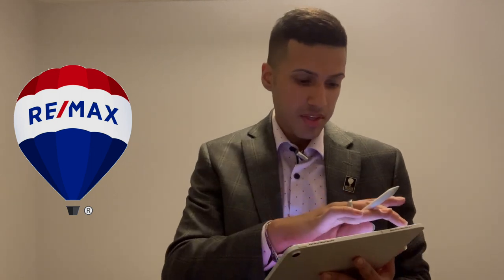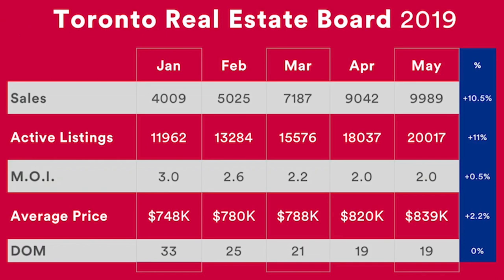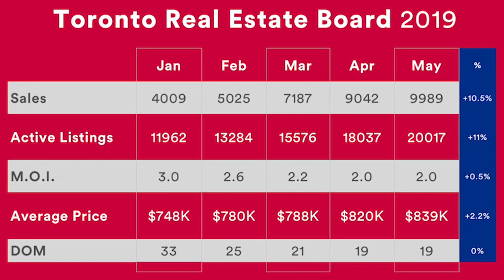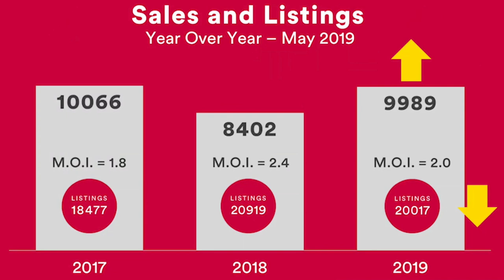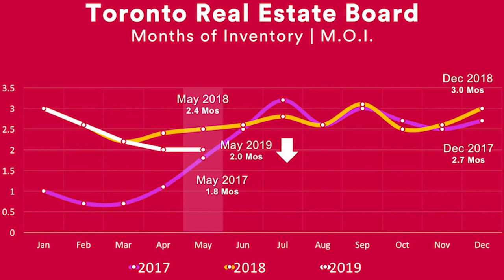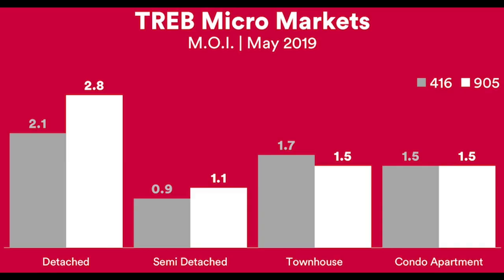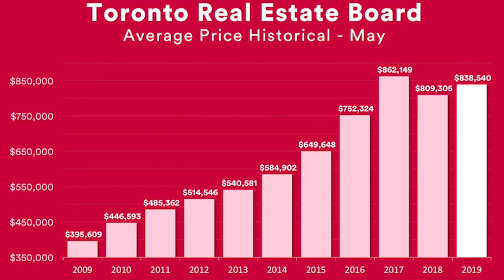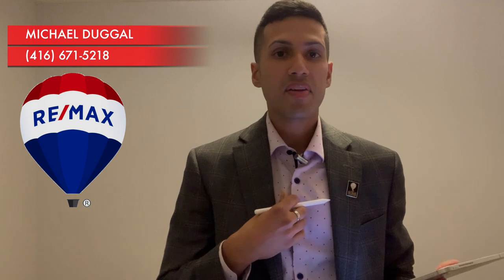Video Blog - June 2019 Toronto Market Update With Michael Duggal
After a sluggish start to 2019, the second quarter appears to be reflecting a positive shift in consumer sentiment toward ownership housing. Households continue to see ownership housing in the GTA as a quality long-term investment as population growth from immigration remains strong and the regional economy continues to create jobs across diversity of sectors. However, sales activity continues to be below the longerterm norm, as potential home buyers come to terms with the OSFI mortgage stress test and the fact that listings continue to be constrained relative to sales,

The number of new listings entered into TREB's MLS® System in May 2019 was up only slightly compared to May 2018, increasing by 0.8 per cent to 19,386. Year-over-year growth in new listings was far outstripped by year-over-year growth in sales. This means that market conditions continued to tighten in favour of sellers. The MLS® Home Price Index (HPI) Composite benchmark price was up by 3.1 per cent on a year-over-basis. The average selling price for all home types combined was up by a similar 3.6 per cent to $838,540. Price growth was driven by the condominium apartment and townhouse market segments.

"We are experiencing annual rates of price growth that are largely sustainable right now in the GTA – above the rate of inflation, but in the single digits. If, however, we continue to see growth in sales outstrip growth in new listings, price growth will accelerate. This potential outcome underpins calls from TREB and other housing industry stakeholders to address roadblocks preventing a more sustainable and diverse supply of housing reaching the market. Many households are not comfortable listing their homes for sale because they feel that there are no housing options available to better meet their needs," said Jason Mercer, TREB's Chief Market Analyst.

📷 CAMERA:
POCKET-SIZED CAMERA VLOGGING:
4K CAMERA (AMAZING CAMERA!):
Lens (Blur The Background Like Many Youtubers Have!):

🎙️ AUDIO:
Microphone (I Use This One):
Microphone Without Boom Stand:

💡 LIGHTING:
LED Lights (Great Value):
Light Diffusers (Makes the light less harsh):

🎉 ACCESSORIES:
Micro SD Card:
Camera Remote:
Camera Stand:

Michael Duggal
eXp Realty Inc.
Toronto, Ontario
MichaelDuggal.com